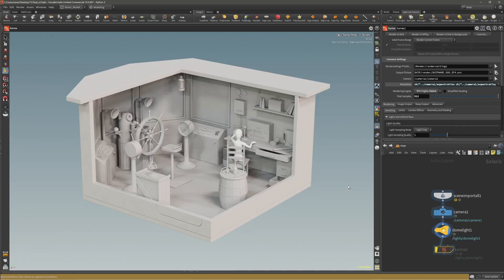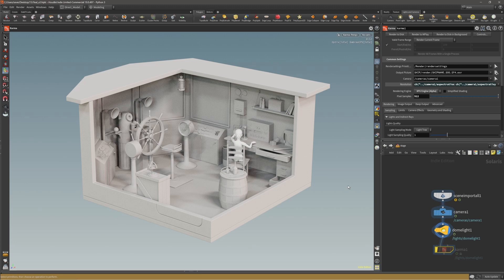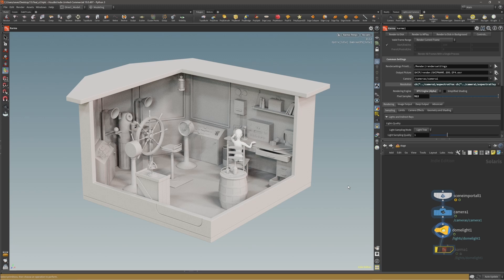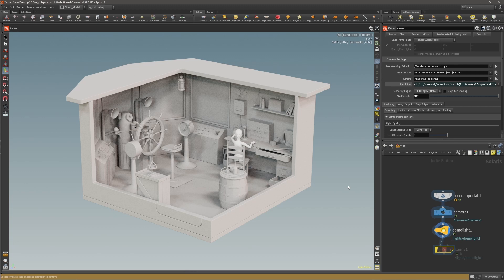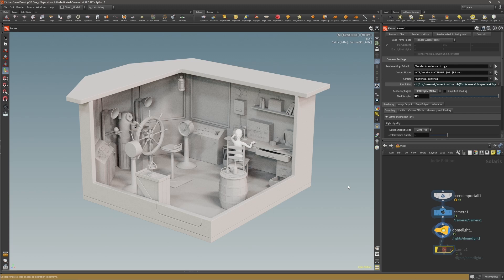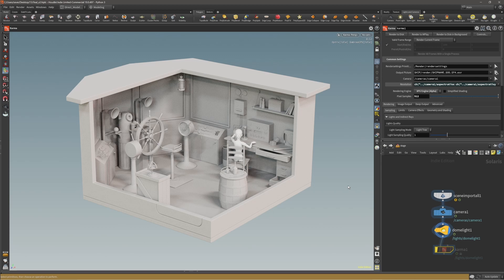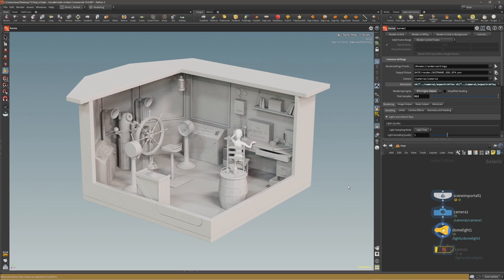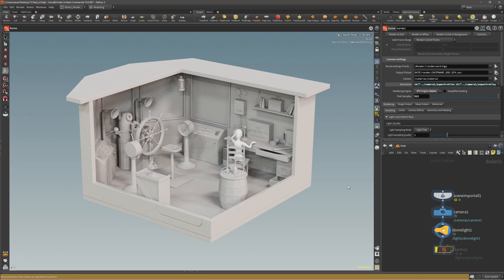Houdini 19 DM | 13.Conclusion & Next Steps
In this video I am going over what will be the next steps for this tutorial series.